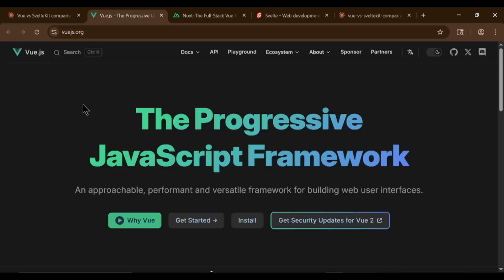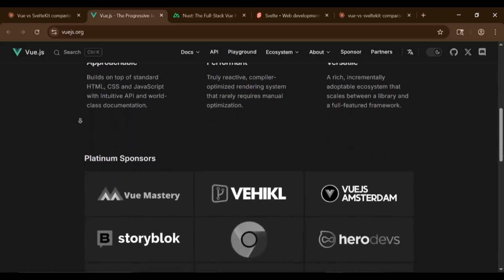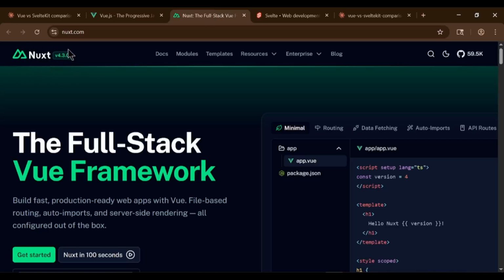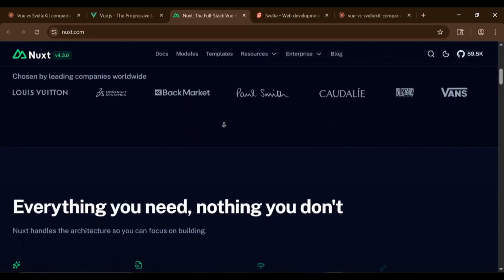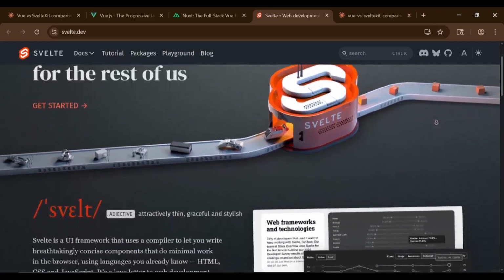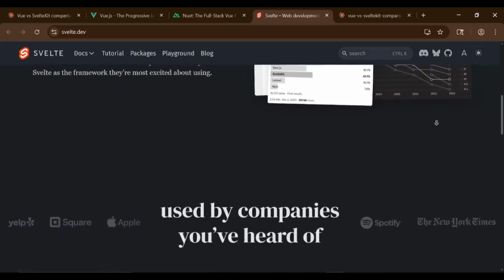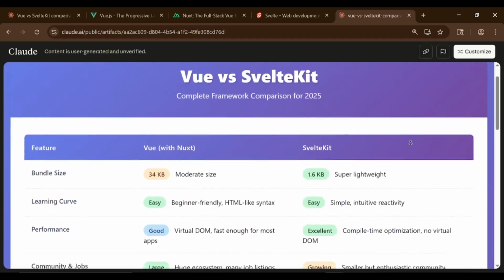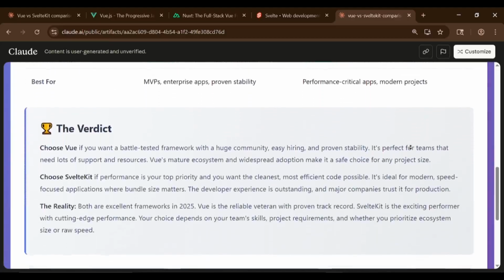Vue Vs Sveltekit | Which Javascript Framework Is Better in 2026?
In this video, we dive deep into the showdown between Vue and SvelteKit, two powerful JavaScript frameworks shaping the landscape in 2026. Discover Vue's robust ecosystem and flexible component structure versus SvelteKit's innovative approach to reactivity and optimized performance. We’ll highlight their strengths, use cases, and help you determine which framework aligns best with your project needs. Join us to make an informed choice for your next development venture!